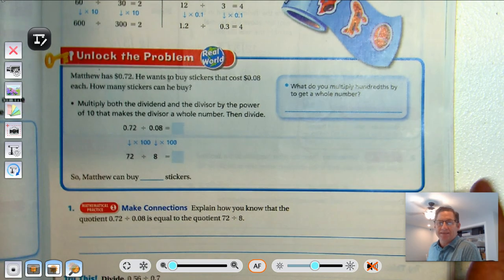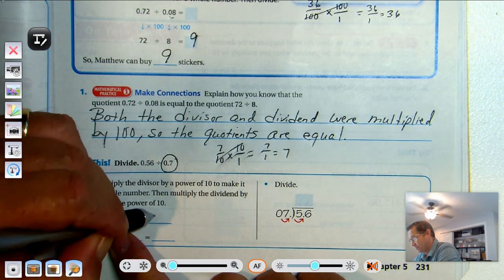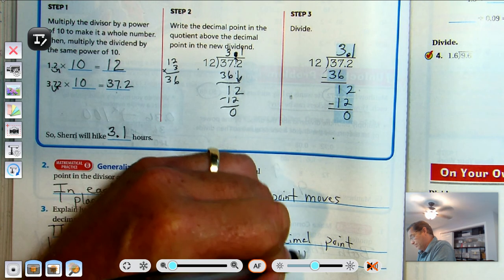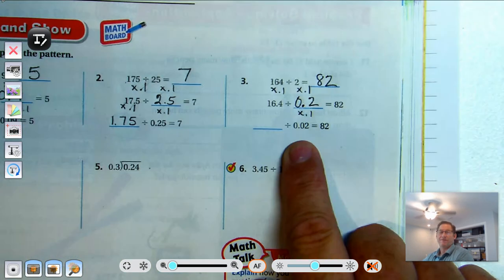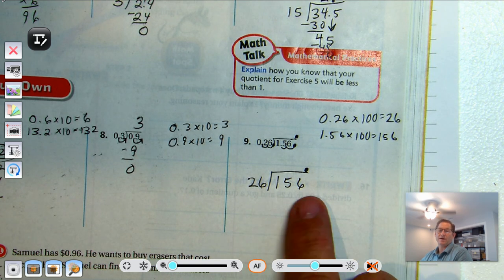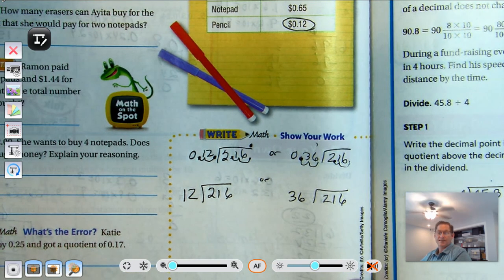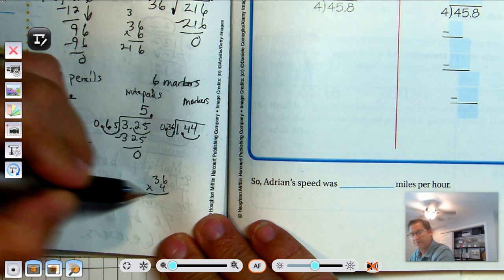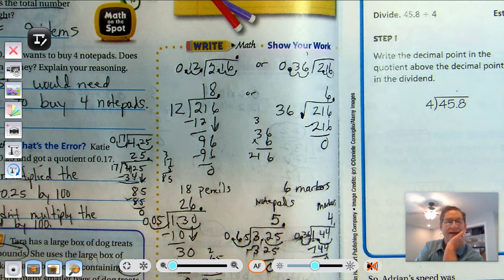5th Grade Go Math: Lesson 5.6 Divide Decimals pages 231-234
This video covers math lesson 5.6 Divide Decimals on pages 231-234 of the 5th grade GO Math textbook.